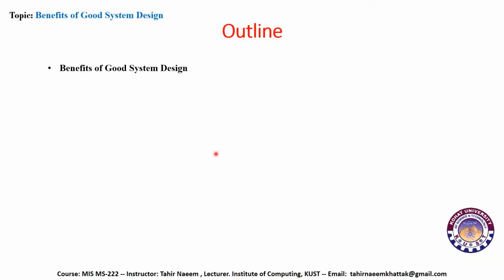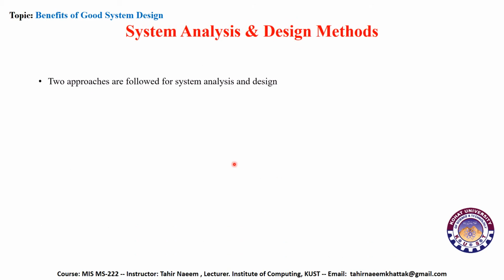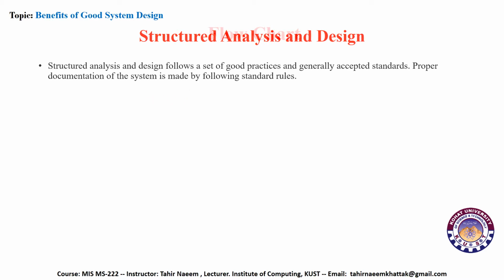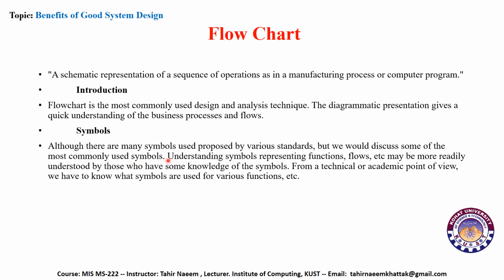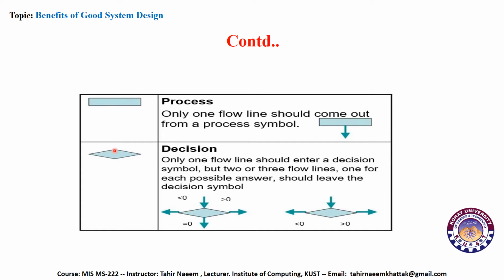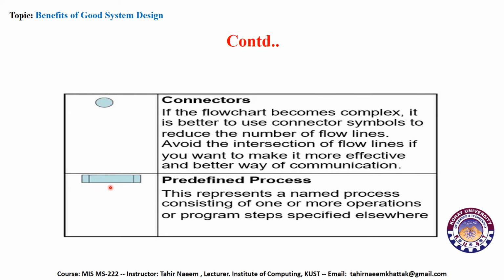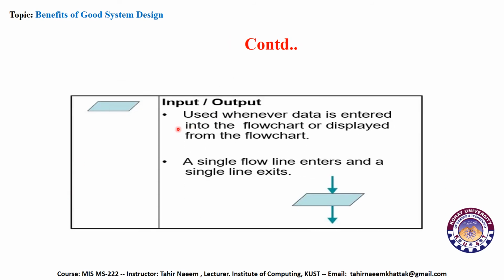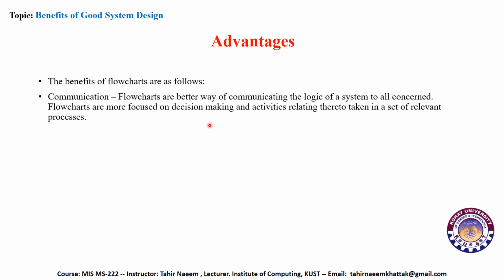Management information system lecture 17